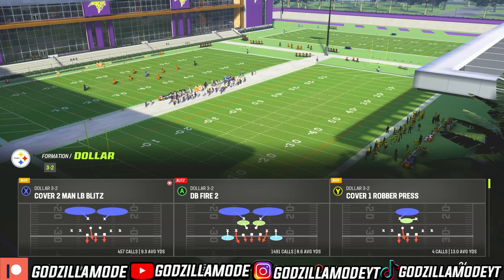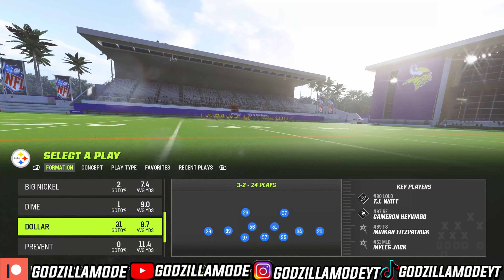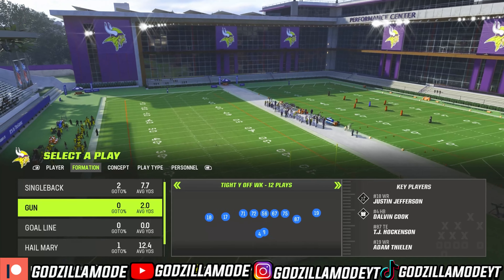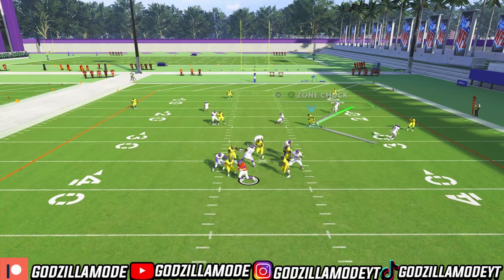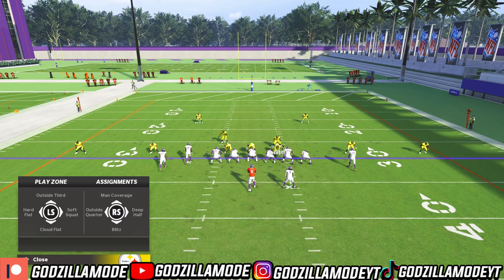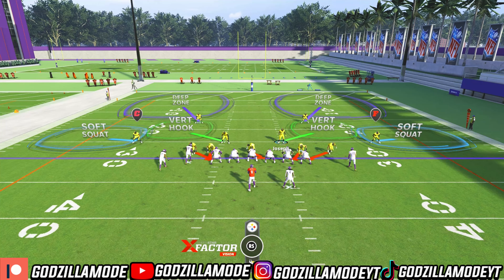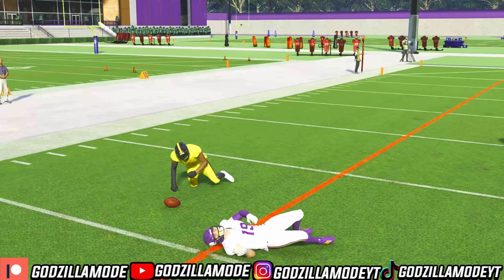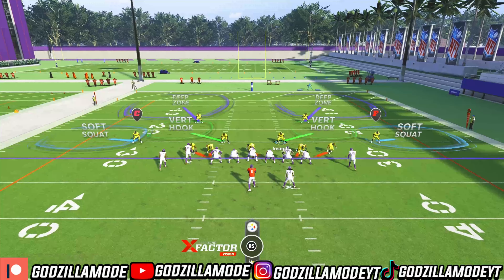THE BEST # 1 LOCKDOWN DEFENSE AFTER EA PATCH! MADDEN NFL 23 BEST BASE DEFENSE AND TIPS & TRICKS